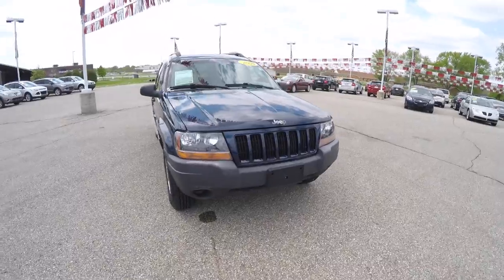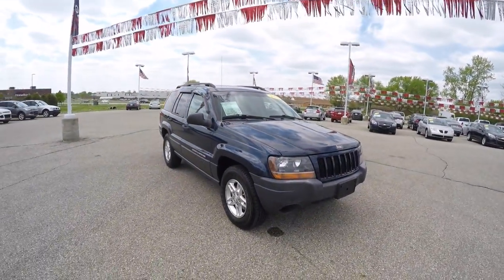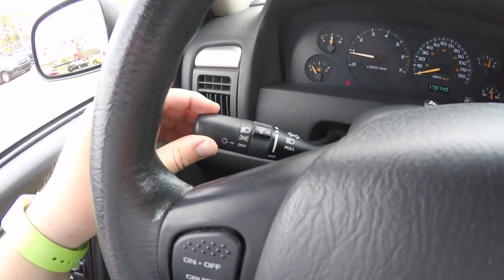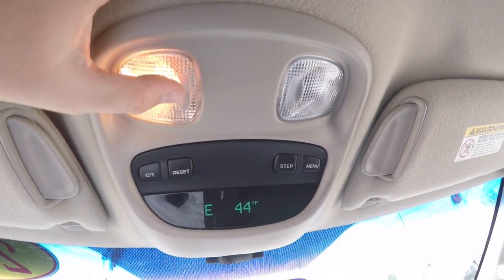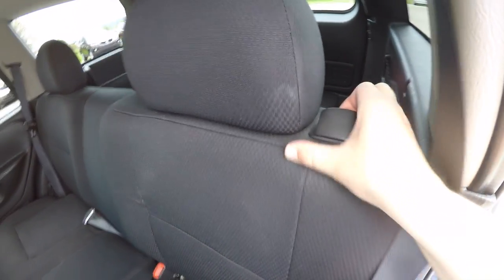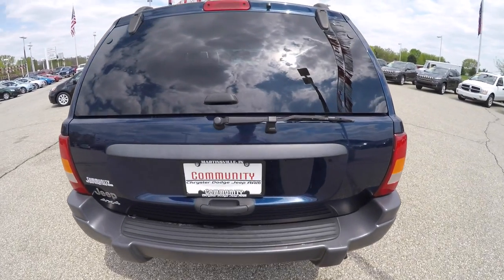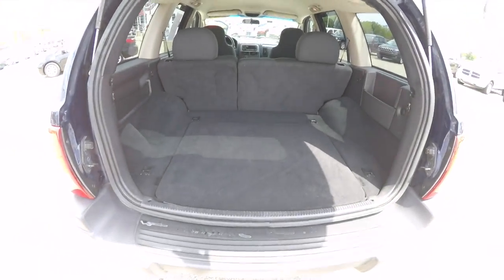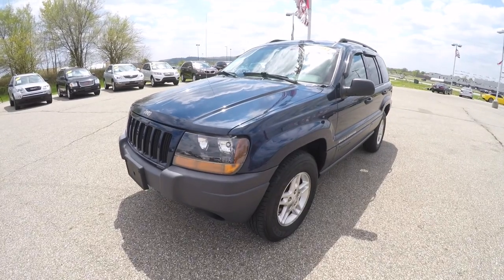2004 Jeep Grand Cherokee Laredo 4X4|P10274A